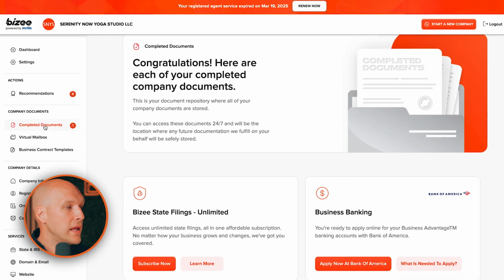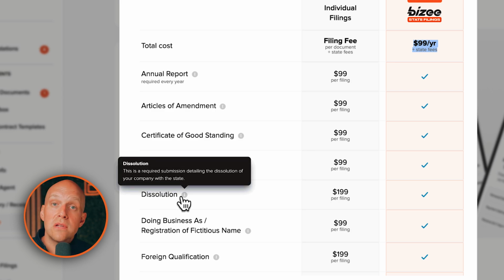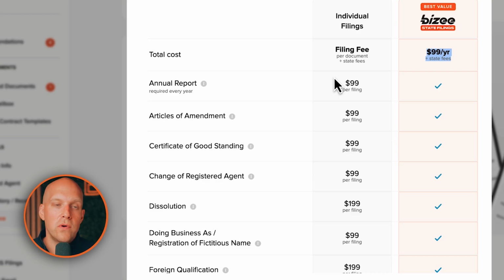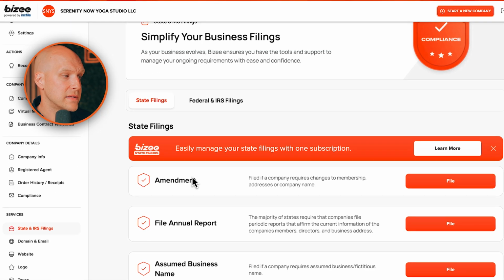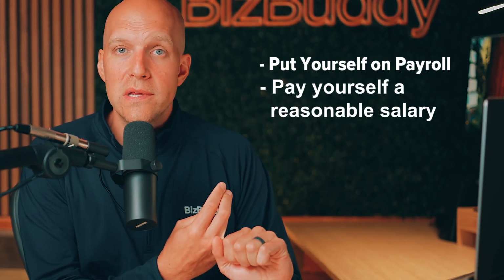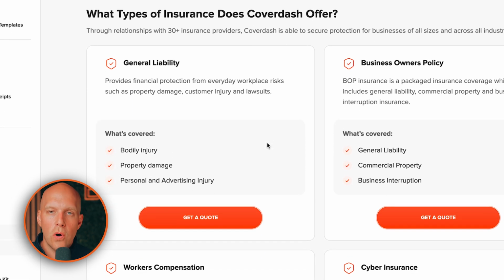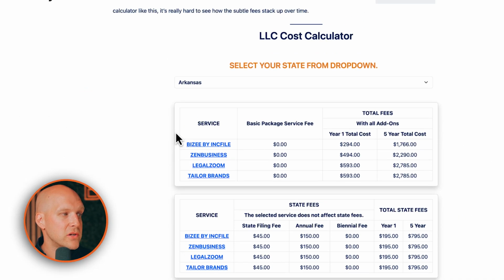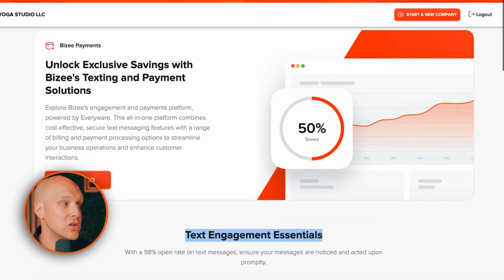What owning an LLC with Bizee looks like AFTER purchase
After testing all of the top LLC services (actually buying an LLC from them) I've found Bizee to consistently be the best option. So in this video I'm showing you how the backend dashboard works for managing your LLC and growing your business.

‼️ LLC Terms You Must Understand ‼️
I'll try my best to use normal language to explain annoying lawyer terms that you should known.

🔹 Corporate Veil 🔹
An LLC draws a division between your personal and biz assets. That division is known as the Corporate Veil. It's what protects your personal assets when you're sued. If your LLC is compliant it means someone can only come after your biz assets. The corporate veil is your friend and is the reason you setup your LLC.

🔹 Piercing the Corporate Veil 🔹
When your LLC is out of compliance (I'll explain more below) the attorney suing you will try and pierce the corporate veil. This means they're trying to find cracks/issues in your LLC so they can come after your biz AND personal assets. That's why it's important to be in compliance. Let's discuss ways people are out of compliance at times.

🔹 Registered Agent 🔹
A registered agent (sometimes goes by other names like resident agent or statutory agent) is a 3rd party that handles important documents/communication if you were to be sued. You're required to have a RA on file and they must have a physical mailing address in your state of formation. One of the best parts about Bizee is they offer this service free for your first year and then the cheapest amongst all the services I've tested at $119 a year after that. If you don't have a proper RA you could be out of compliance.

🔹 Commingling Funds 🔹
When you start your biz I'd suggest setting up a biz bank account ASAP. That's because if you run your biz operations out of a personal checking account you're "commingling funds". This could potentially lead to a crack in your LLC (aka piercing of the corporate veil) which would mean you personal assets could be liable. So setup a biz checking account ASAP.

🔹 Annual Report 🔹
Most states require you to file an annual report for your LLC. This is like renewing your LLC. Some states it's every year, others it's biennial (every other year). If you check out our LLC Cost Calculator you can see in the 2nd block if your State is Annual or Biennial. Again I prefer Bizee over Tailor Brands because they offer to file this for you a la carte. So they'll remind you about it and then for $99 they can file this for you or you can do it yourself. Tailor Brands and other services try and just put you into a subscription service that is more expensive. It's especially ridiculous if you're in a state that only requires renewal every 2 years.

... Now some tax considerations...

🔹 Pass-Through Entity🔹
An LLC is considered a "Pass-through Entity". This means that the business itself does not pay federal income taxes. Instead, the profits and losses are "passed through" to the owners (or members), who then report the income on their personal tax returns. This is one of the reasons people like LLCs because they're easier come tax time.

🔹 S-Corp Election🔹
Just something to be aware of in the future. When your biz starts doing around 50k of net income a year you may want to elect to have your LLC to be taxed as an S-Corporation (usually called an S-Corp). At that level of income you can put yourself on payroll an then pay yourself distributions as well. Those distributions are not hit with the 15.3% self-employment tax so you save on taxes. Every 10k you pay yourself in distributions saves you about $1,530 in taxes. Don't worry about this today if you're just getting started... but I really want you to remember this when your biz starts making 50k net income. You should talk to a CPA about S-Corp classification to save on taxes.

The reason I recommend people to use a service like Bizee is that it starts at $0 plus State fee but they help keep you in compliance. Personally I forget everything and I love getting reminders and making the annoying part of biz ownership easier.